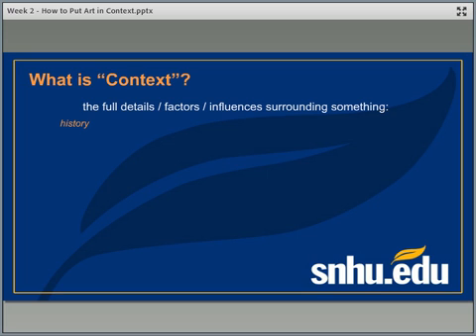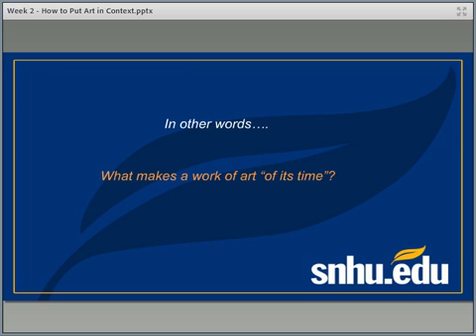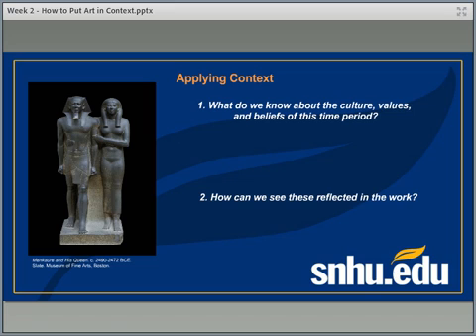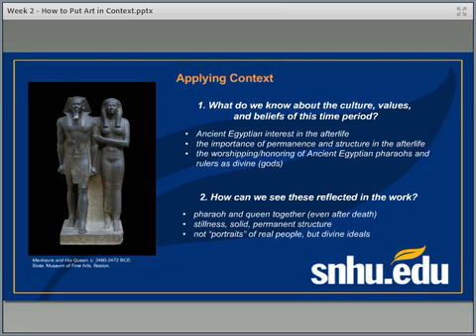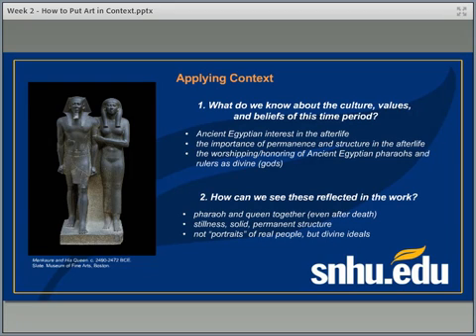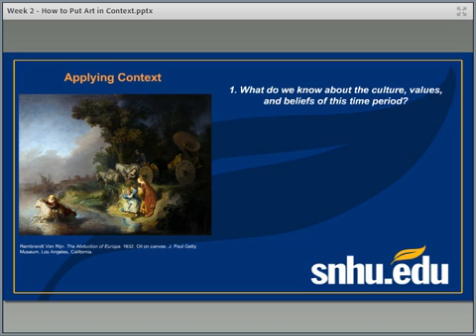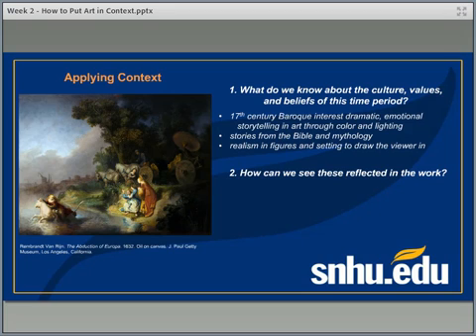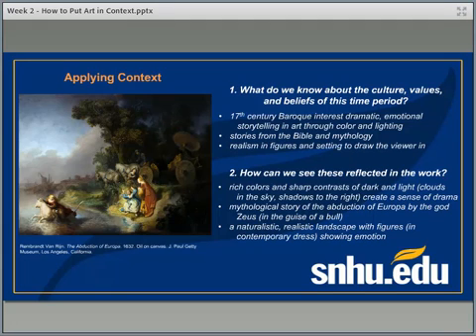Week 2 - Video 2: How Do I Put Art Into Context? - CC